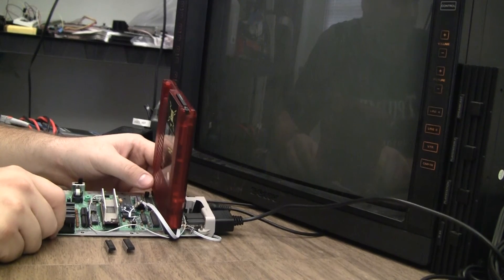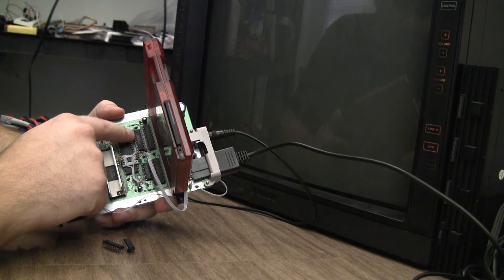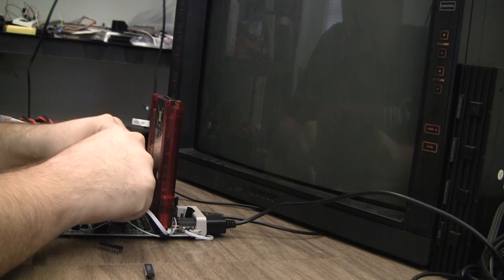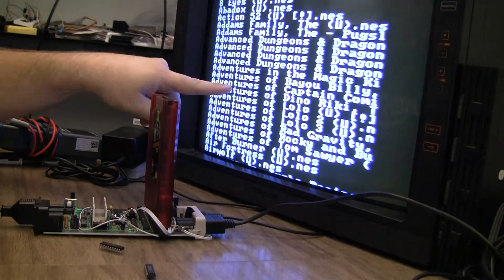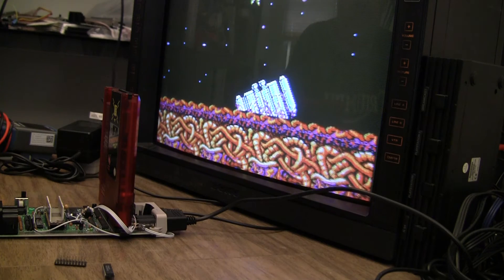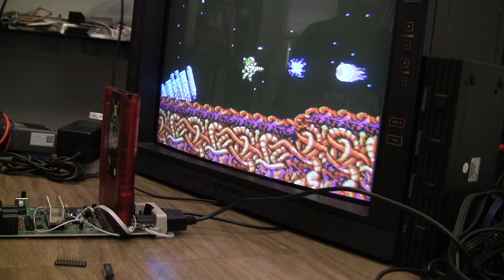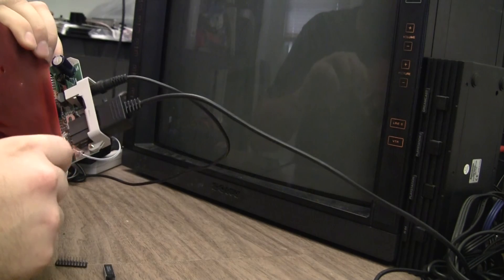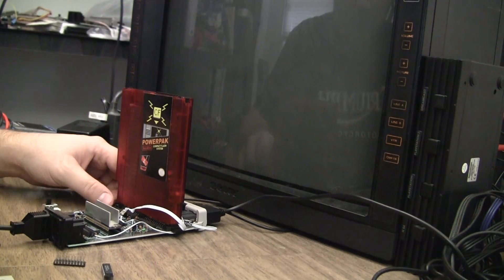NES-101 Nintendo Top Loader - gettin the PowerPak to work correctly - 74HC373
One chip may need changed to make the PowerPak work on a top loader, but watch out, not all 373 chips will work!